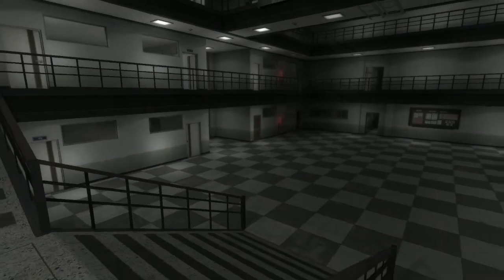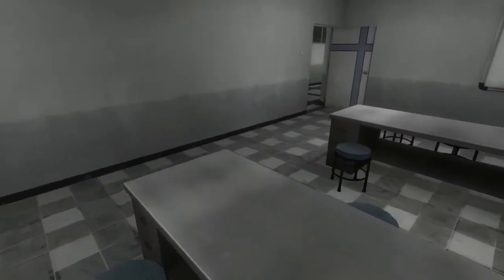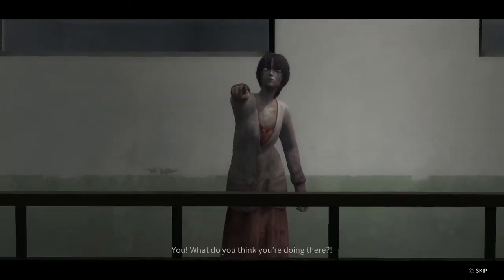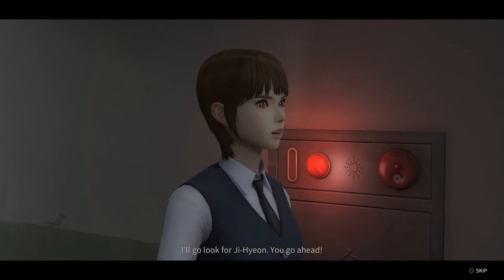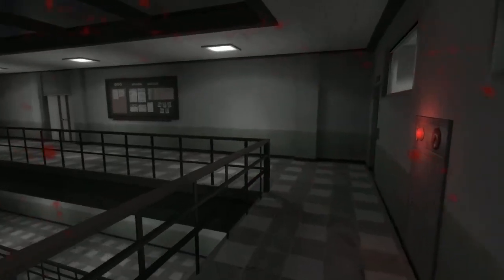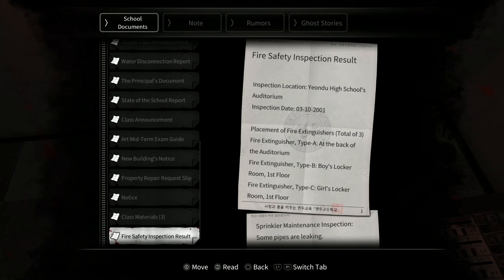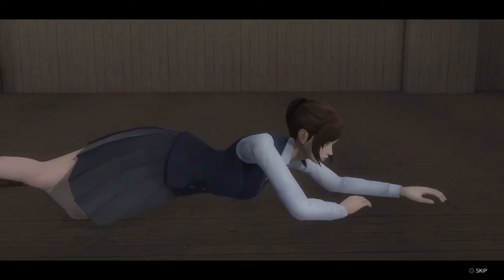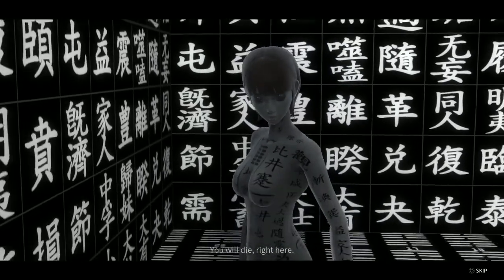Hex Crank Live: White Day: A Labyrinth Named School (Part 4)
The thrilling, heavily edited conclusion of this very frustrating game! Watch as I fight a pool mermaid, a corpse with extreme misophonia, and a burning building.